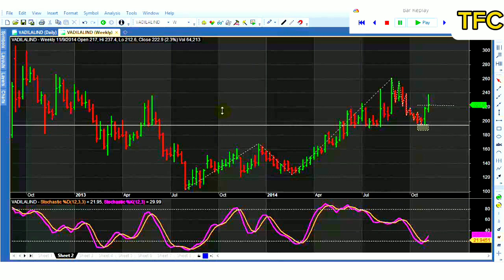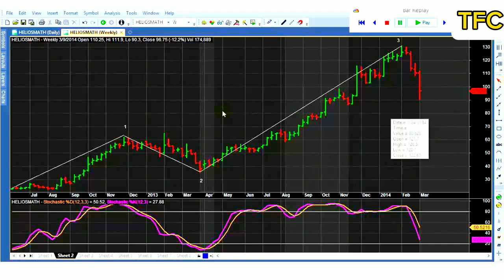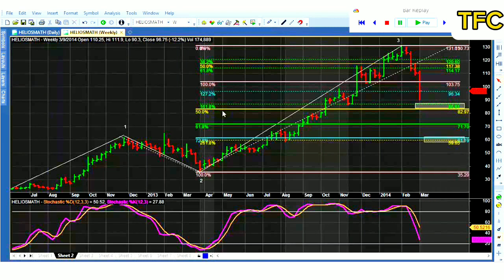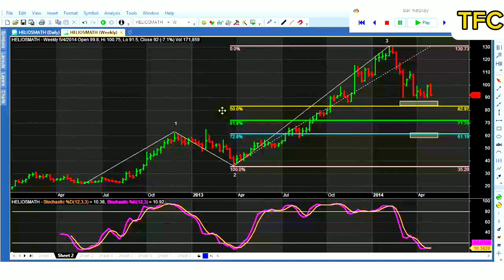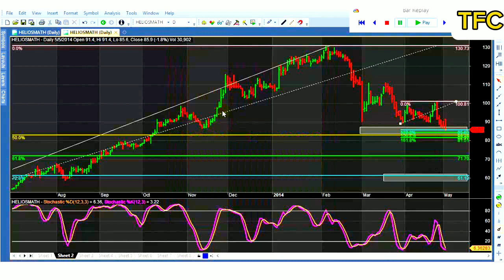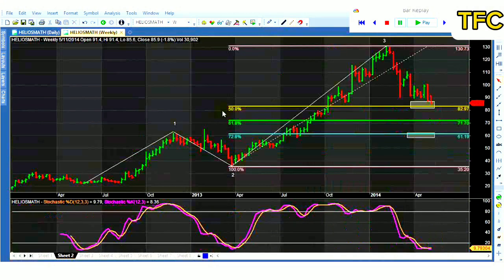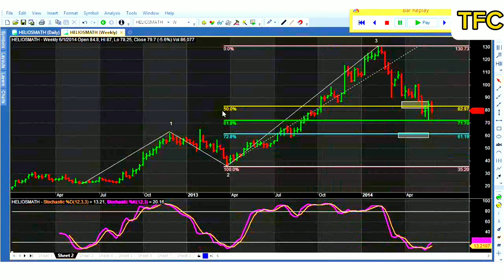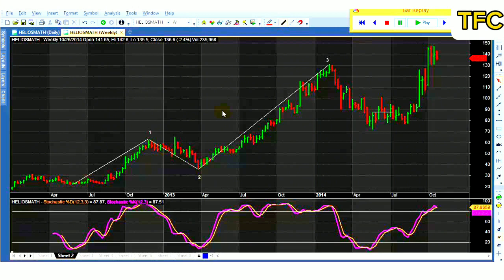Forex Trading Full course for Beginners | Step-by-Step Guide for Beginners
Solve Answer ✅
1.Best free Forex trading course
2.Forex Trading for Beginners
3.Forex trading Course for Begginers
4.Forex Trading basics For Begginers
5.Forex Trading A-Z
6.Forex Trading Strategy
7.Forex Trading Full Course basic To Advance
8.What Is Forex Trading
9.Forex Trading Strategy For begginers
10.Forex Trading Step By step
Your Quires☑️
Trading forex for beginners basic to Advance ☑️